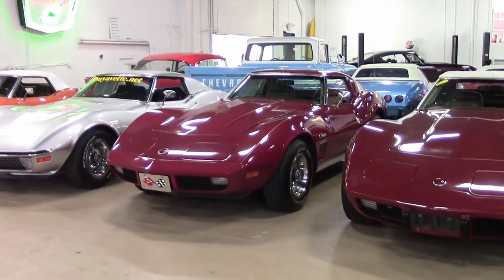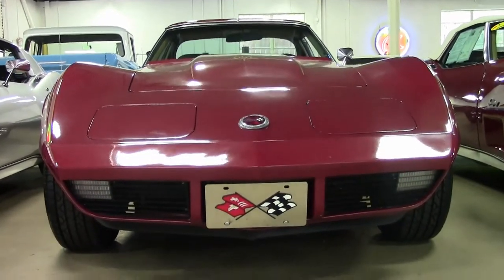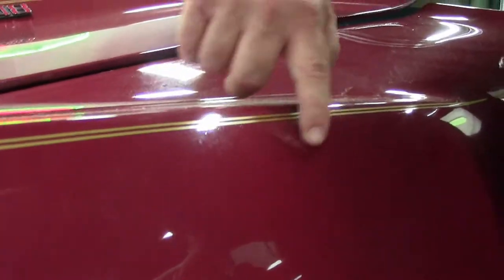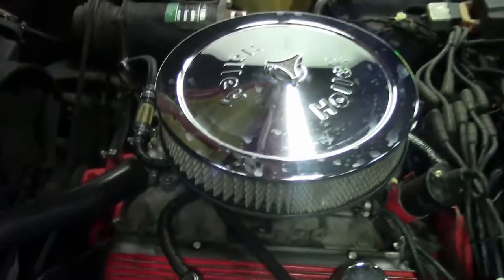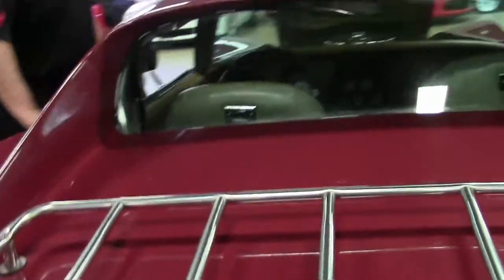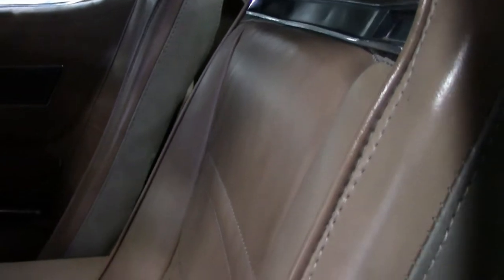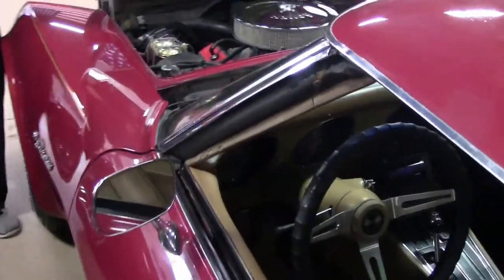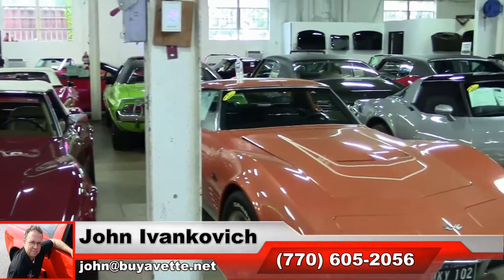1974 Corvette Custom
1974 Corvette Custom For Sale

Maroon exterior with Gold pinstripes, code correct Saddle leather interior.

Features include air conditioning, power steering, power brakes, power windows, CD stereo, luggage rack, alarm, deluxe (leather interior).

Originally assembled on April 16, 1974, this 1974 Corvette is nicely optioned, features an assortment of appearance and performance accessories, and is in average condition. This car's paint is avg, with a good shine. Gold pinstripes with tribal designs have been added. All exterior glass in this car shows a correct date code. Taillights are vg-exc, luggage rack is in good condition, and exterior door handles and weatherstripping are avg. Rally wheels are avg, trim rings and center caps are in good condition, and Grand Prix Performance GT outlined white letter tires show an average of 9/32nds tread depth remaining. The interior of this 1974 Corvette shows below avg leather seats and a-pillar trim, avg seatbelts, gauges, and carpet, vg door panels and dash pad, and good condition rear storage bins. Interior additions include a Kenwood KDC-MP245 CD stereo, Kenwood kick panel speakers, boxed 6x9 Kenwood speakers for the rear, Black door sill plates with "CORVETTE" script, and an aftermarket center console (mounted on top of existing center console). The numbers matching engine in this car shows original casting date April 2, 1974, and final assembly date April 4, 1974. Correct a/c compressor is in place. Additions to this engine include a chrome Holley air cleaner, Holley carburetor, 1980 style aluminum intake manifold, L82 style valve covers with added Orange trim, longtube headers, chrome breather, chrome alternator, chrome vacuum advance, and polished spark plug wire looms. Frame is solid. Please note that this car is below the quality that we typically carry, but it is priced accordingly. Nonetheless, this car runs and drives with no major issues.